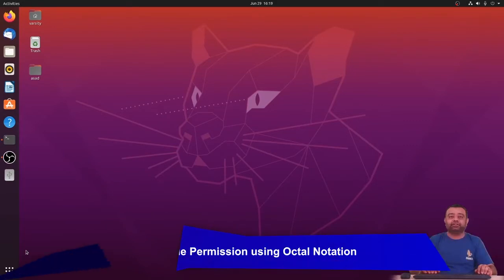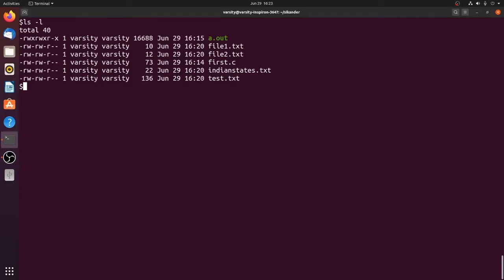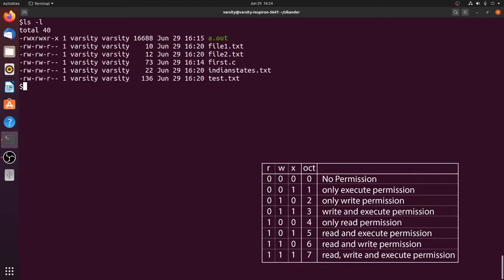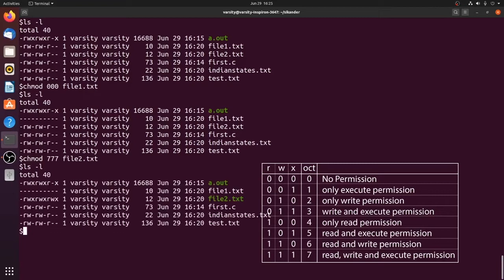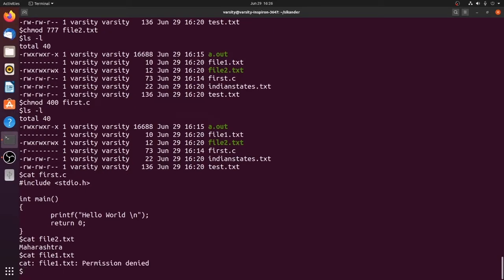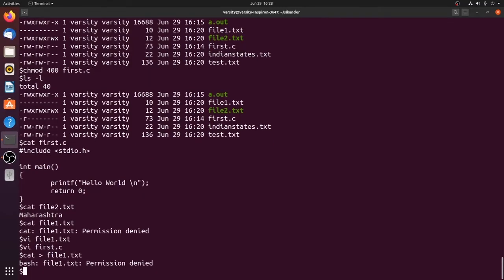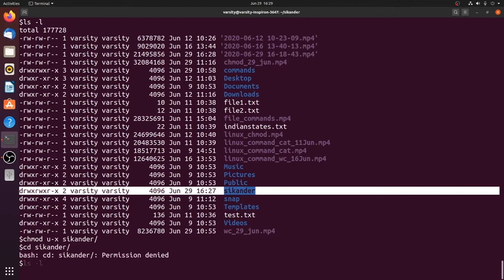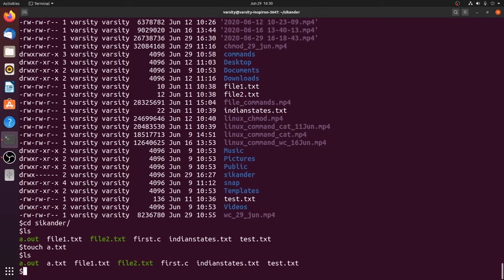Changing File Permission Using Octal Notation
Key Highlights:
100% Placement Assistance

About Cranes Varsity:
22+ Years of Excellence
1 Million Engineers Trained in Academia, Corporate & Defence